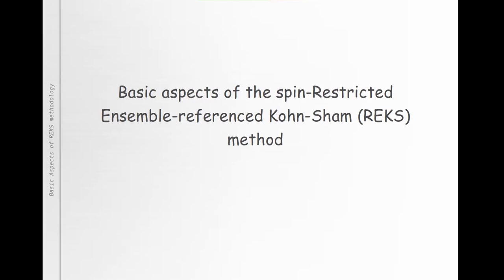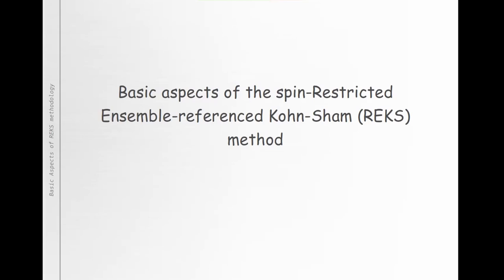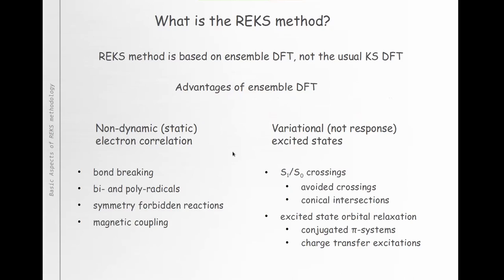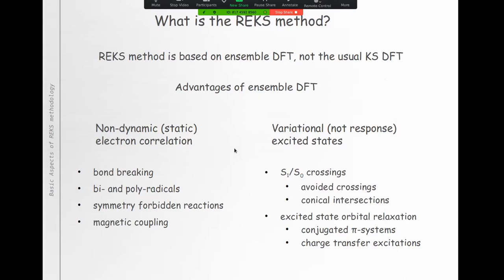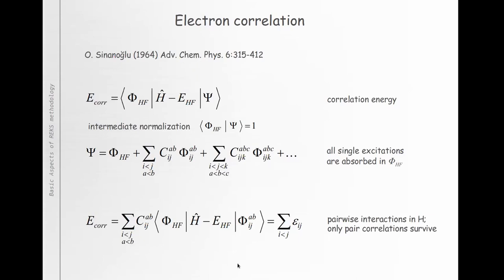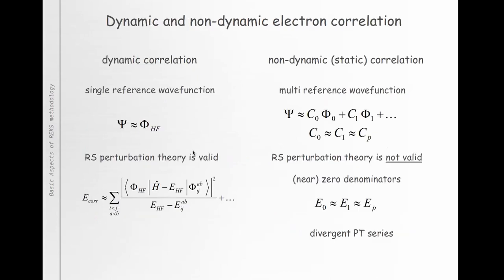Ensemble Density Functional Theory: Part 1 Lectured by Dr. Michael Filatov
Basic aspects of Spin-Restricted Ensemble-Referenced Kohn-Sham (REKS) method